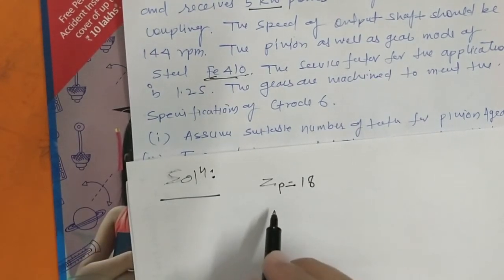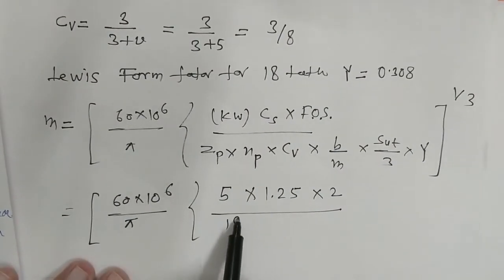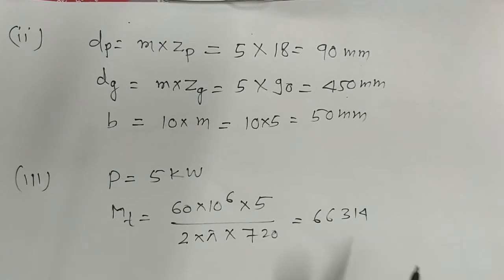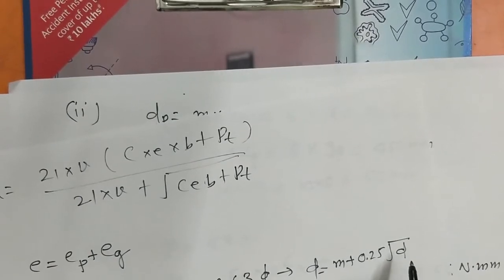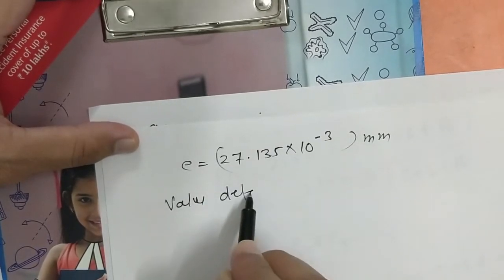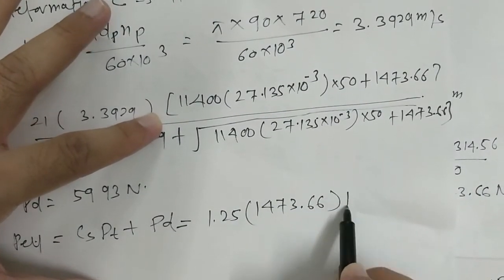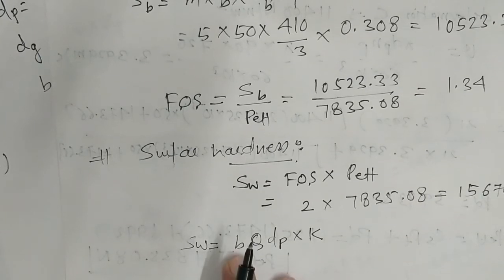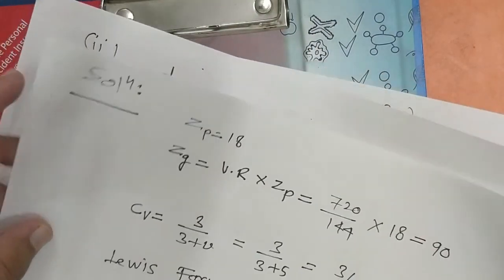Design of Spur Gear Problem-2 ! Solved Numerical of Spur gear Design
This lecture illustrates the procedure to design a spur gear considering dynamic force effect and design of spur gear for wear strength. Its also discussed that using wear strength criterion how to calculate BHN (Brinell Hardness Number) for gear tooth surface.